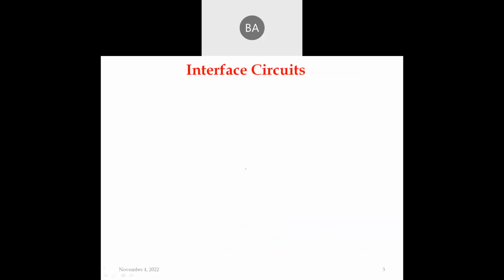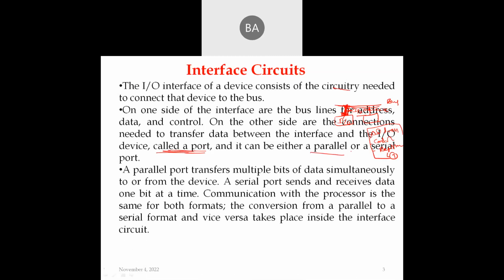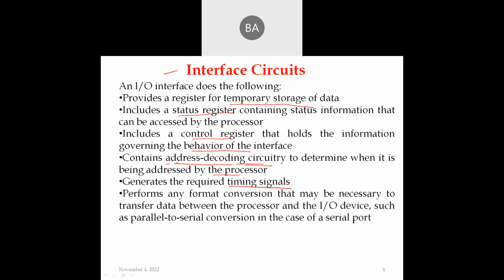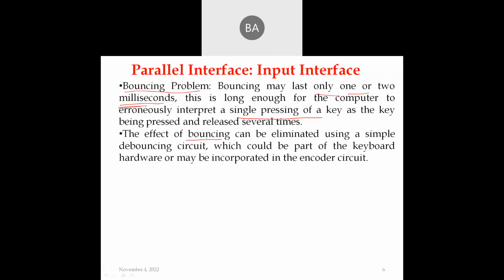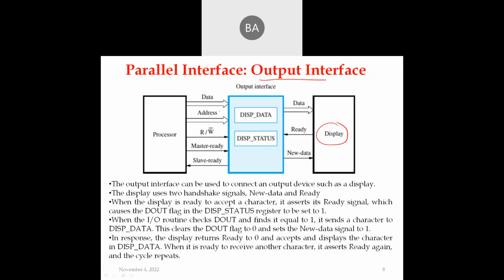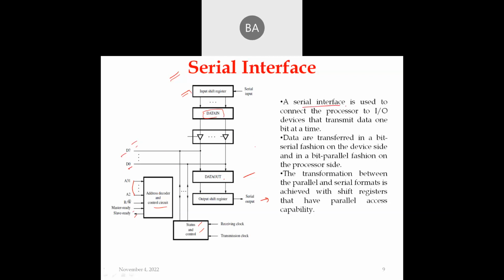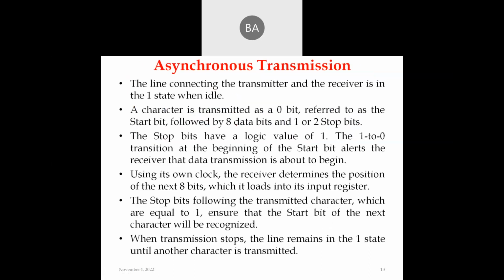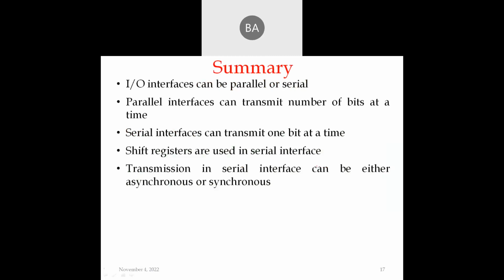CAO CDT31 IO interface Serial&Parallel ports